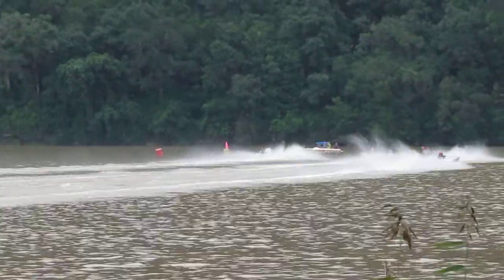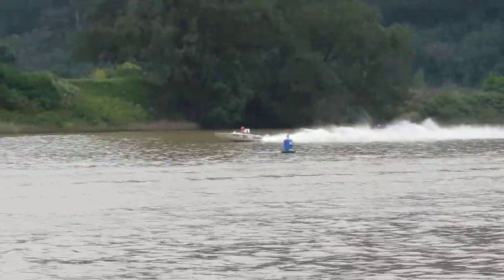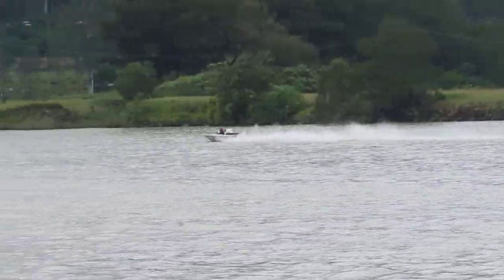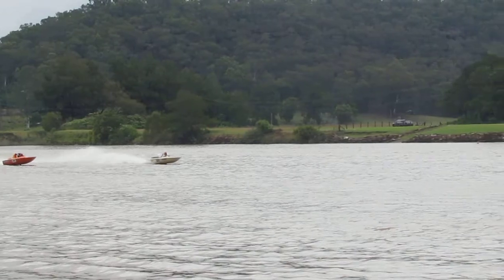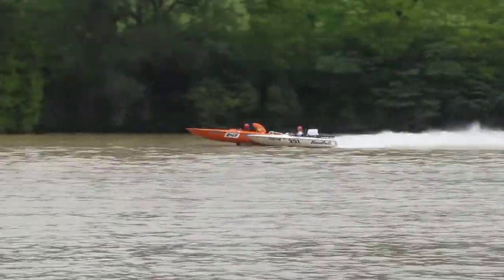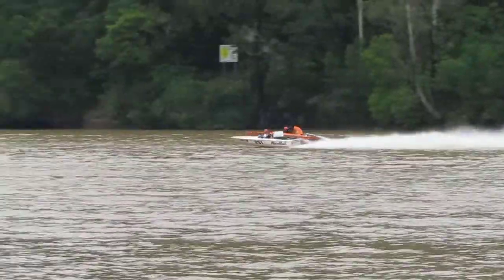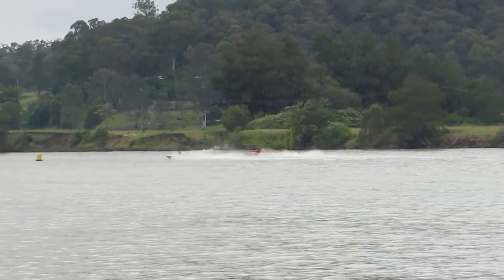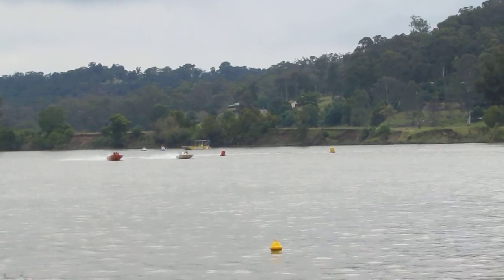Pro Stock - Dargle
Dargle Winter Spectacular - Sunday 11th June 2017
Cannonball - Bradley Laing
Hammer Down - Scott Atkins
Handfull - Darren Greentree
Balltera - Gavin Morgan